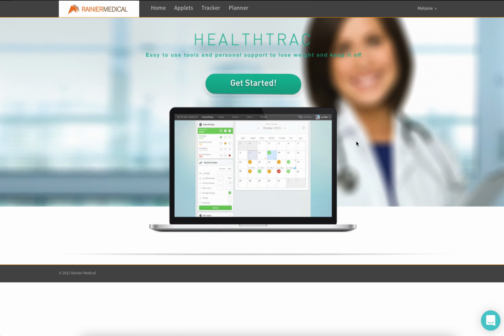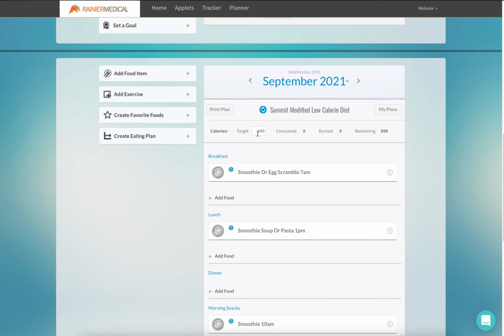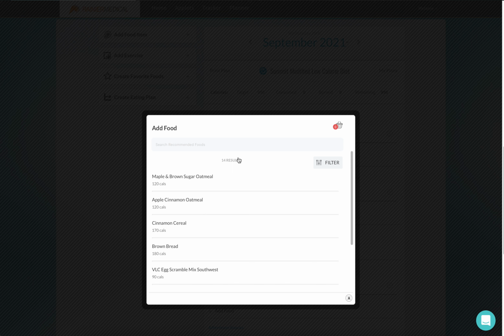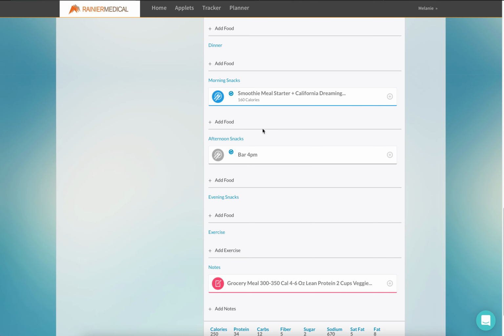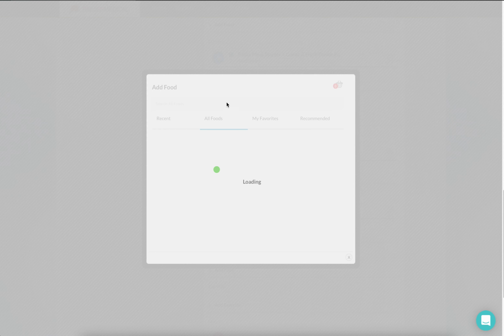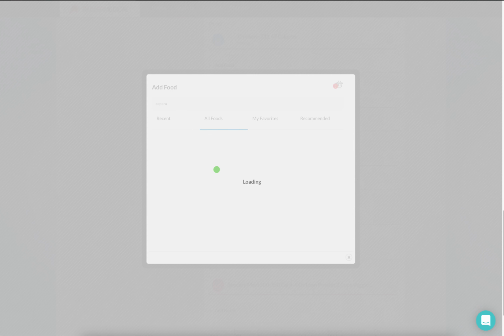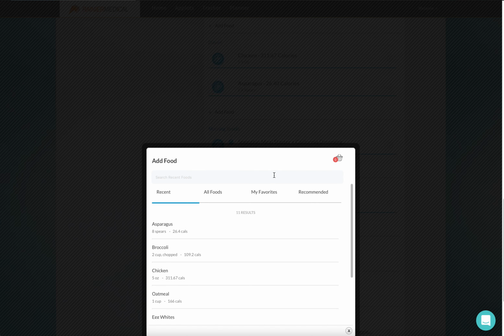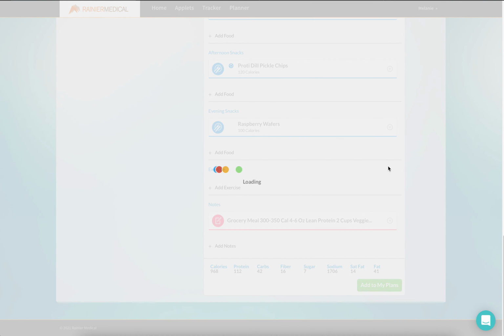Food Diary- "How-to" on Healthtrac.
A food diary can seem like an onerous task, but you get out of it what you put into it! See how you can do one on the HealthTrac app which your team at Rainier Medical can view and use to help guide/coach through the nutrition process. A few simple things to remember:
"If it goes in your mouth, it goes in your food diary."
"You can't manage what you don't measure."

Try not to get stopped up on the learning curve or technology. When in doubt, estimate!